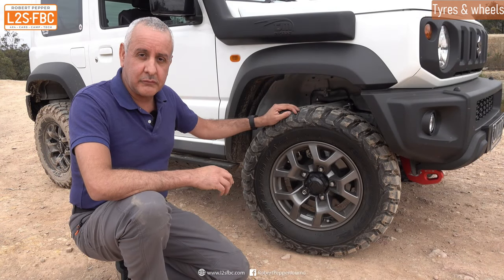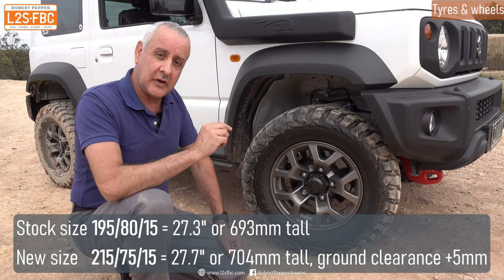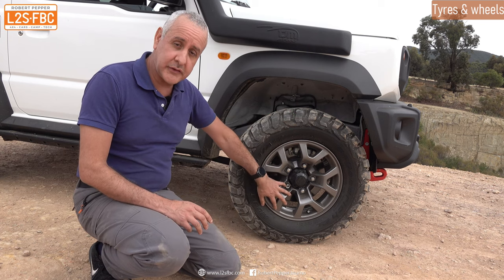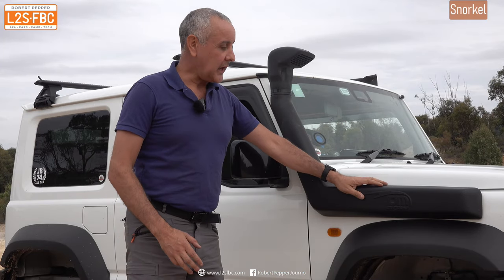Non-bling, practical Suzuki Jimny JB74 modifications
The Suzuki Jimny JB74 is a small, light 4WD which is popular because it's cheap, light and in my view, more fun than any other 4x4 on the market. Like any 4X4 it needs modification to tailor it for your purposes, but with a vehicle as small as the Jimny you simply can't modify it like you would a larger vehicle. Check out what's been done to do this one, and why.

00:00 introduction and ethos of Suzuki modifications
01:16 tyres and wheels
02:36 tyre ratings, sizing and pressures
07:01 wheels
07:54 snorkel
10:00 rocksliders
11:00 seat covers
11:23 long range fuel tank 80L for Jimny
14:06 rear storage
15:56 Towbar, rear
18:43 cross-axle lockers
19:14 suspension upgrade
21:30 front recovery points
22:54 Transmission
23:21 Roof racks & roof limits
24:52 compliance and approvals
26:19 summary of weights

Coming soon - the Jimny demonstrates brake traction control and lockers.